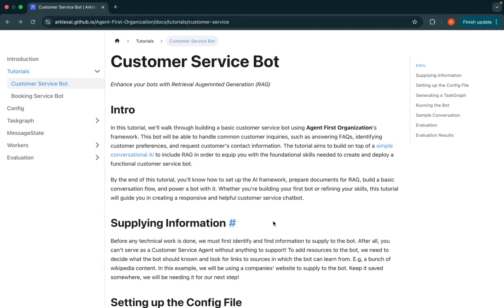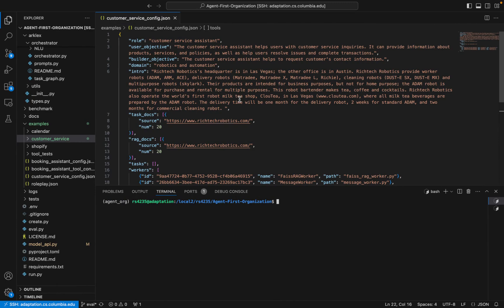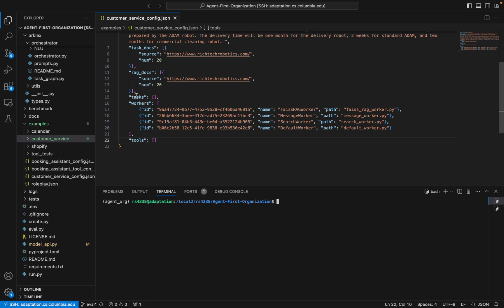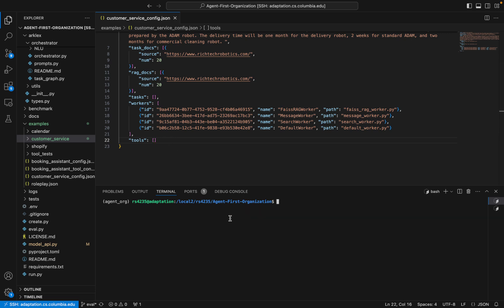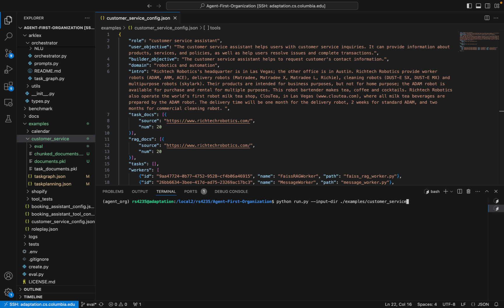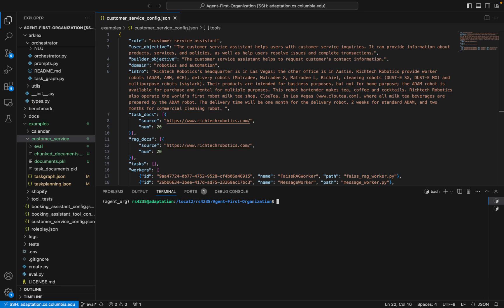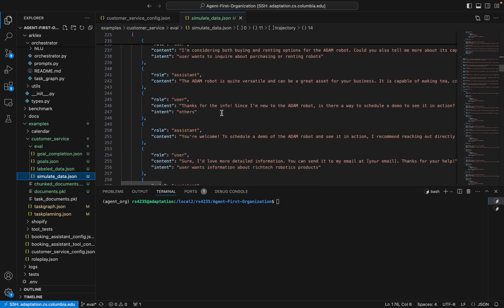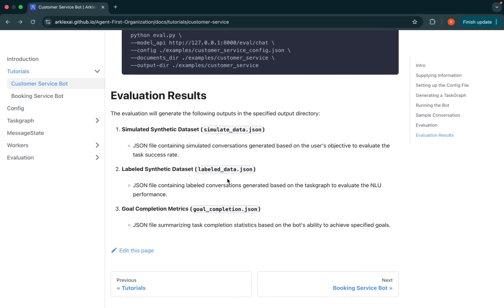Build a customer service ai agent with Arklex.ai in 20 min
Here is a video tutorial for newcomers to use the open-source AI agent orchestration tool Arklex.ai to build a customer service agent in 20 min.